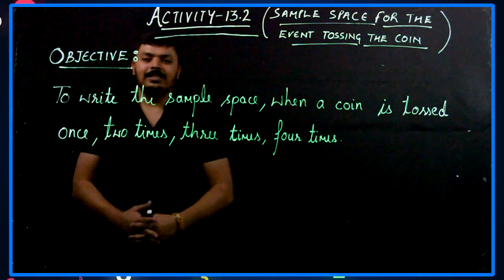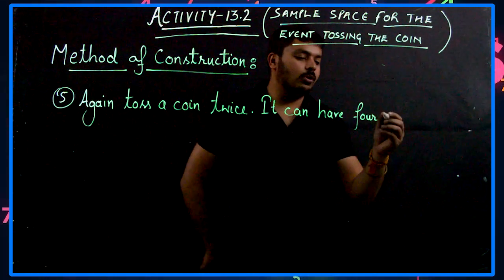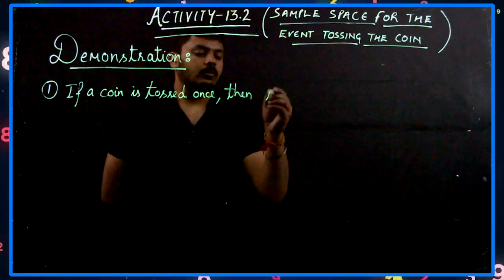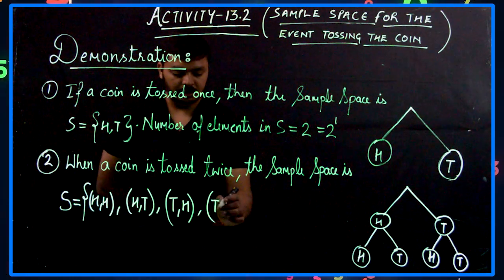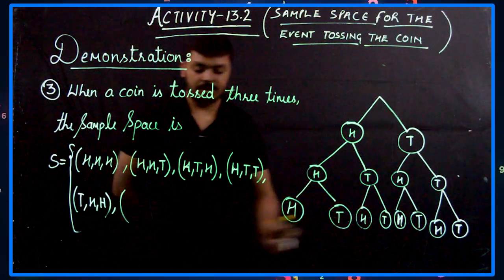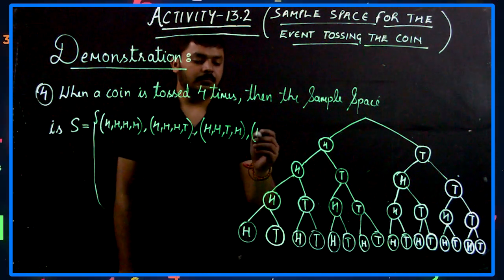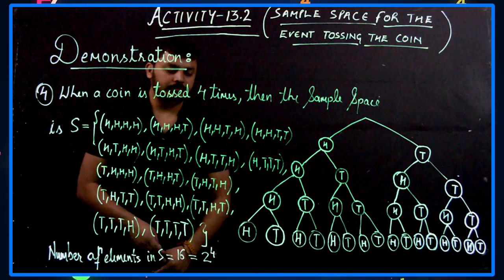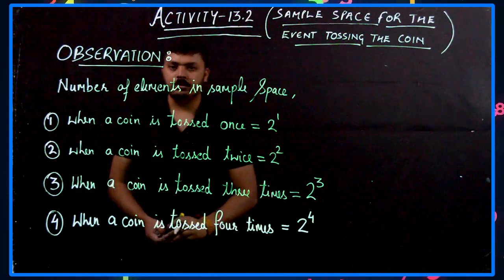Activities 13.2 (Sample Space for the event tossing a coin)